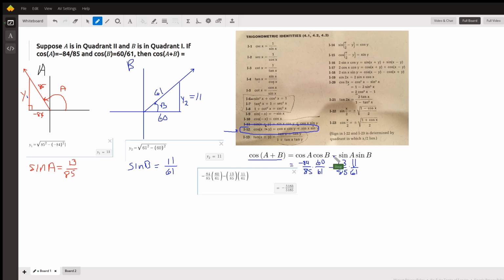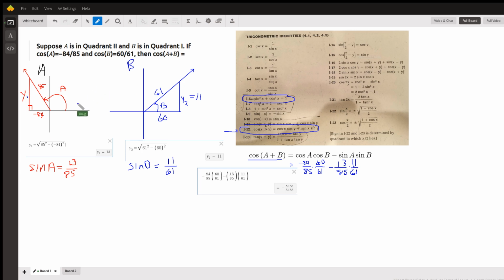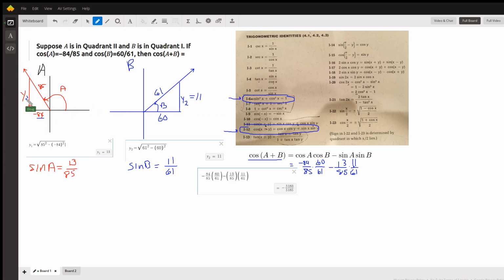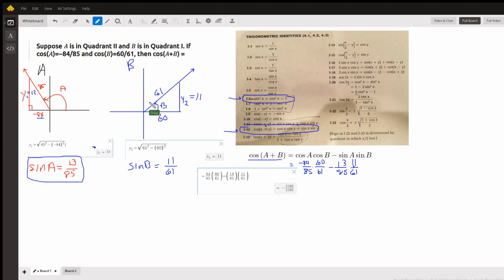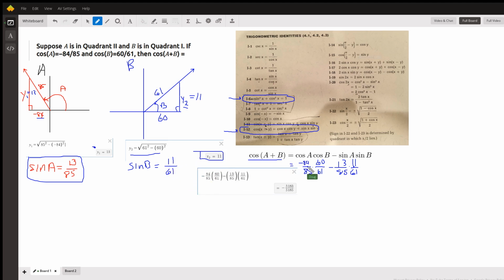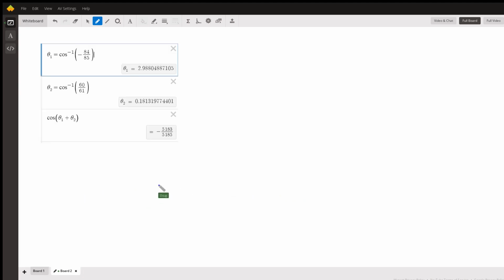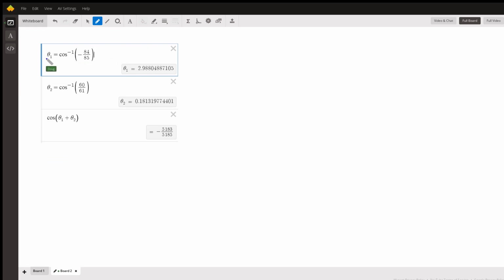Use the cos of the sum of two angles identity to evaluate given the value of the cos of each angle.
Question: Suppose 𝐴 is in Quadrant II and 𝐵 is in Quadrant I.  If cos(𝐴)=−84/85 and cos(𝐵)=60/61, then cos(𝐴+𝐵) =
I cant figure this out please help! I am trying to learn this to help me study.

Answered By:

Doug C.